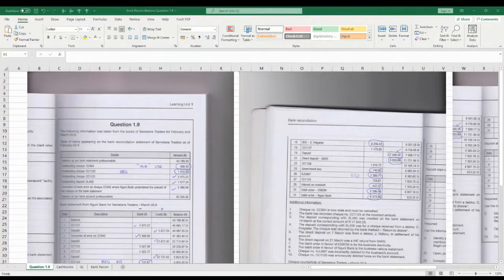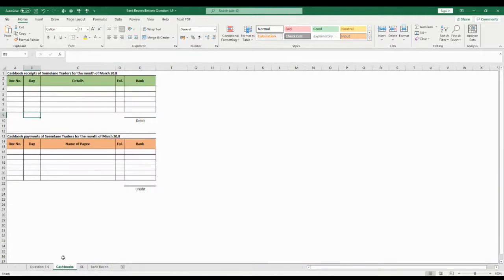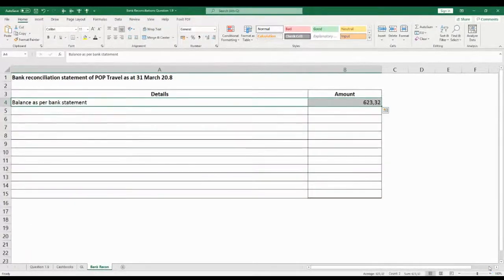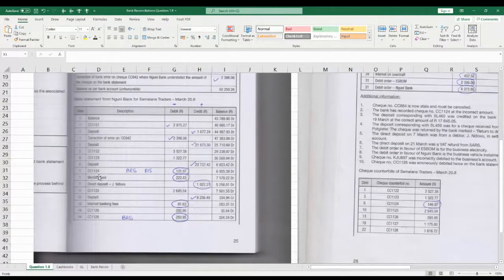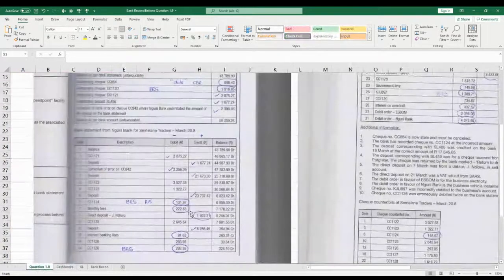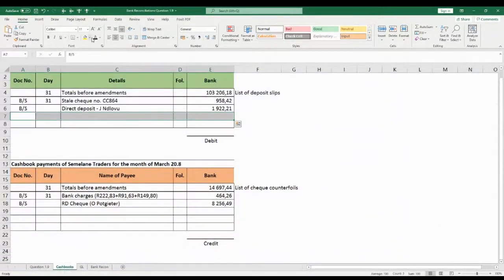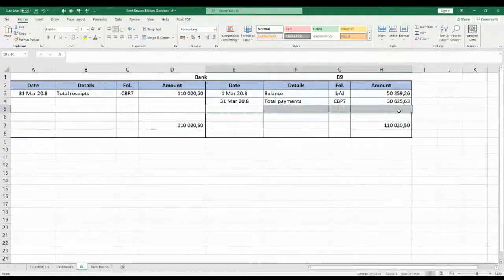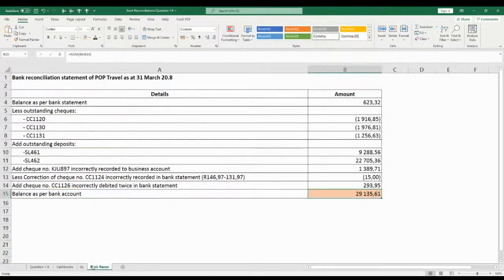ACBP5122 LU1 and LU2 Bank and Debtor Recons 12 August 2021 8h00 10h00 recording 4